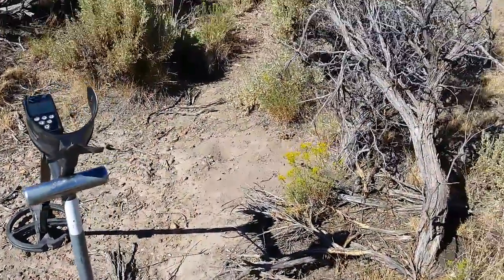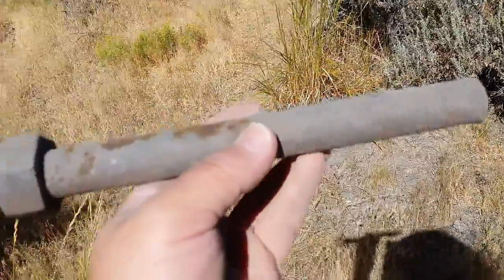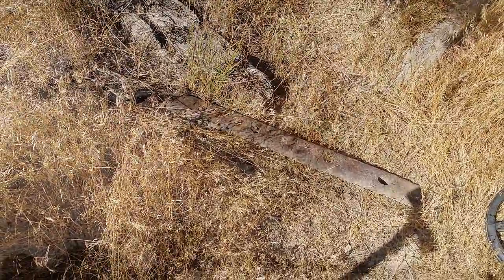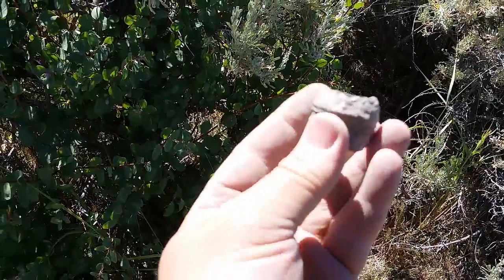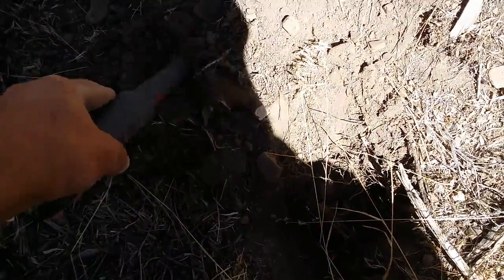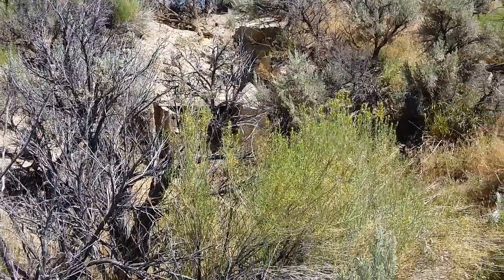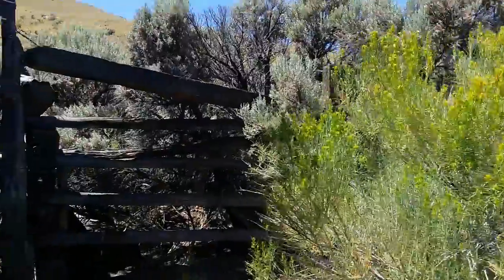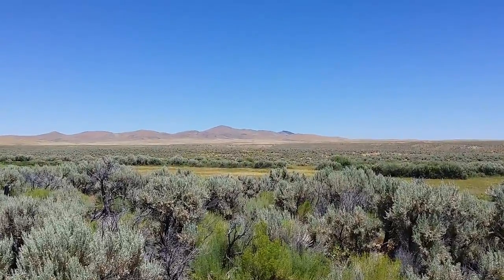Metal Detecting along an old, abandoned Railroad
A video exploring an area that might have been an old Chinese worker camp along the Central Pacific Railroad line.